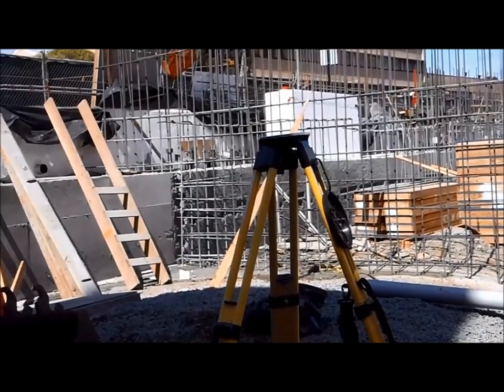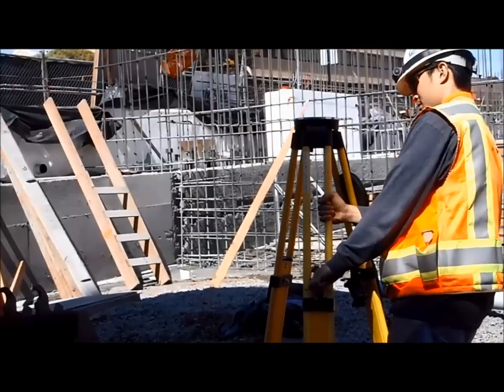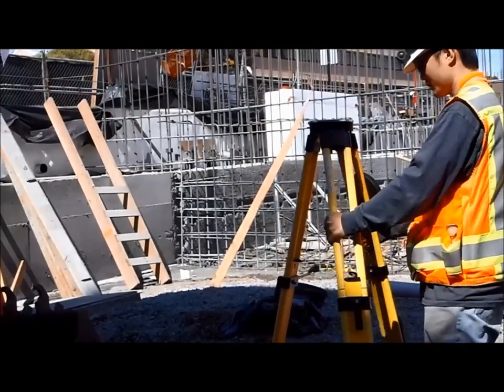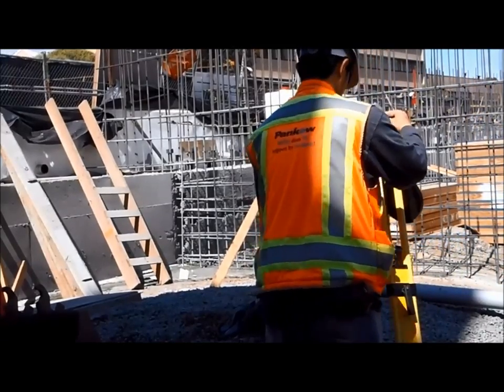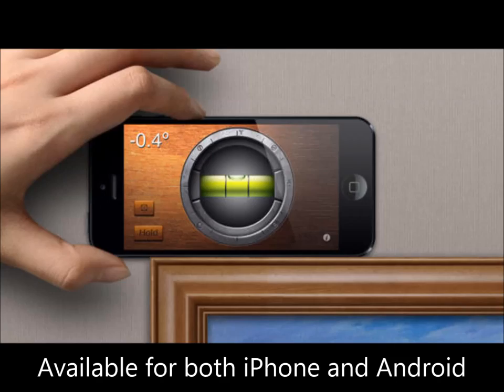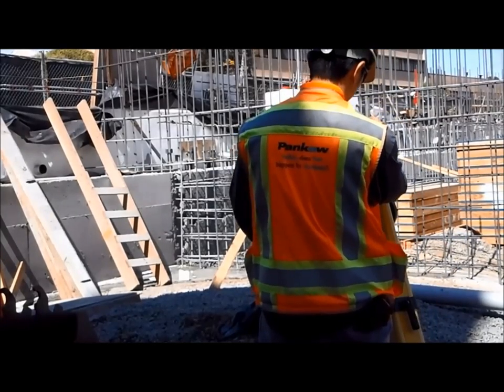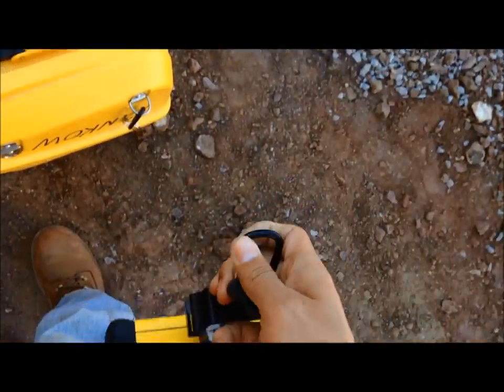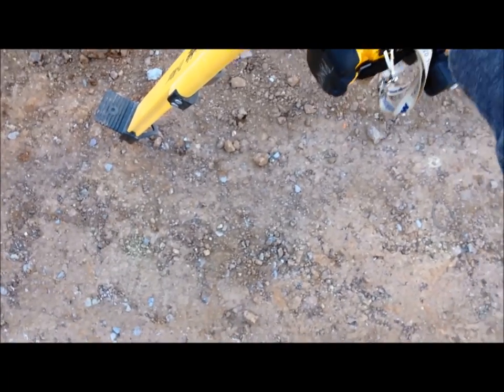Lean apps - iHandy and Carabiner by Dan G.